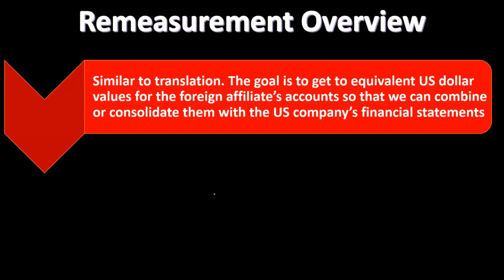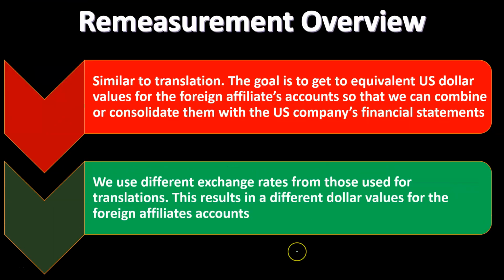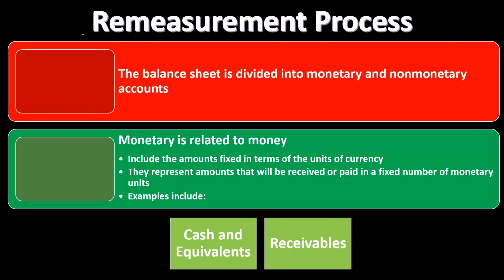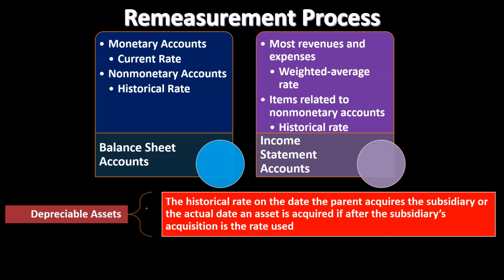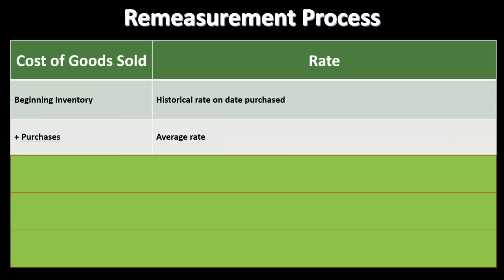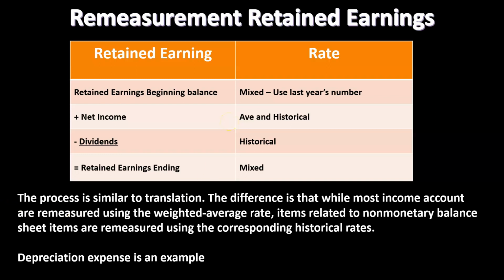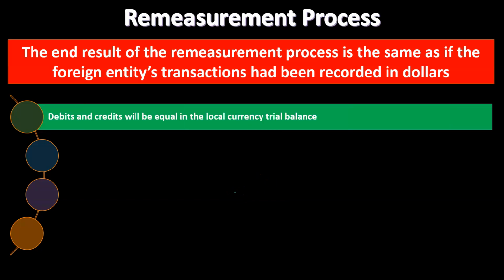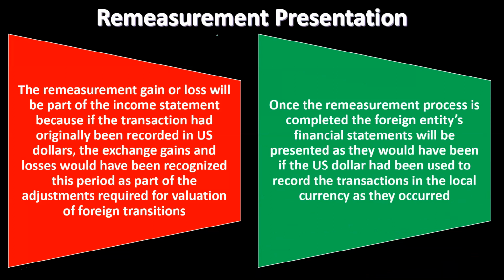Remeasure Financial Statement of Foreign Subsidiary 1240 Advanced Financial Accounting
Remeasure Financial  Statement of Foreign Subsidiary
Advanced Financial Accounting